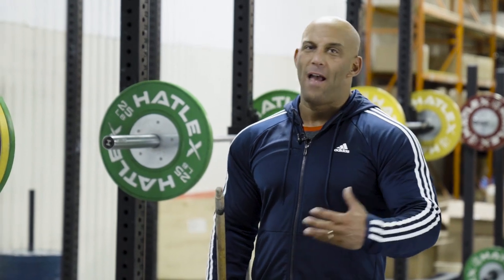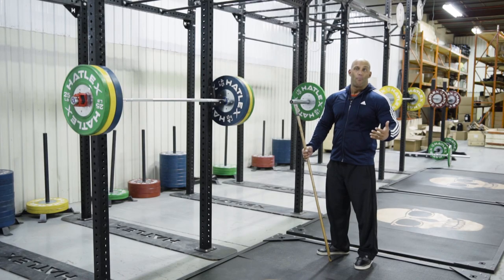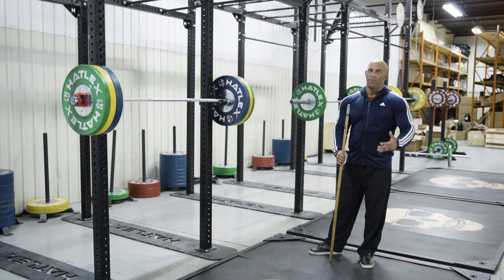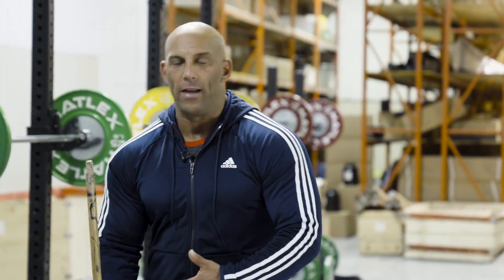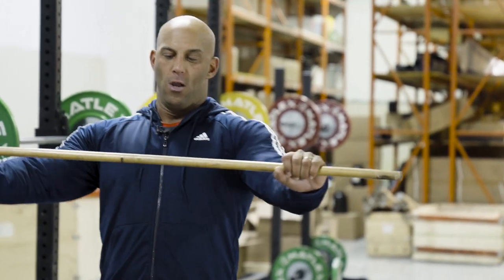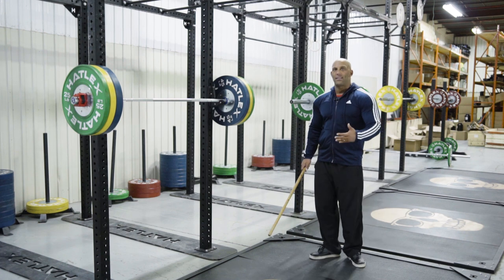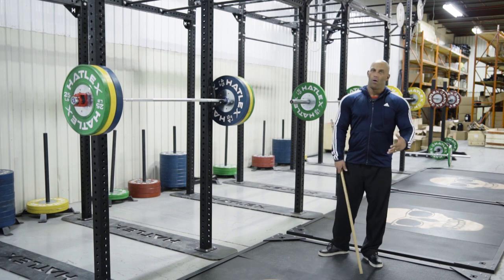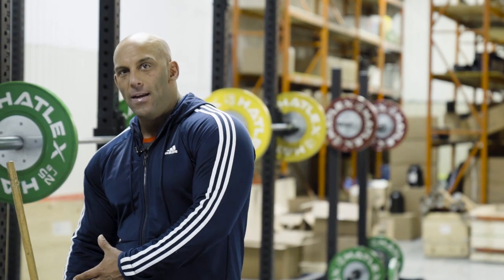LIFTS FROM A DEADSTART 2 : DIFFERENT TYPES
There are several variations of lifts from a deadstart.  Now that he has discussed the pros and cons of these lifts, in this capsule, Chris discusses the variations you can use and what the differences are between these.  Listen now!

Thibarmy - @thibarmy